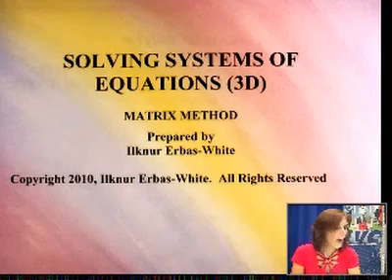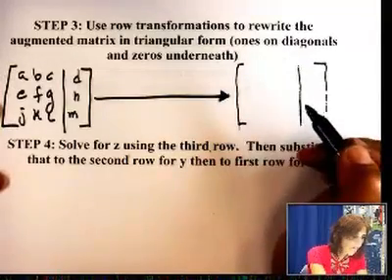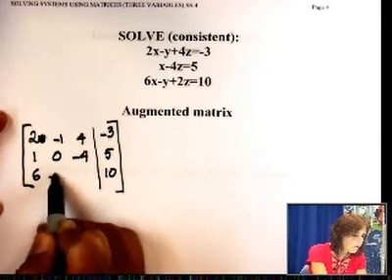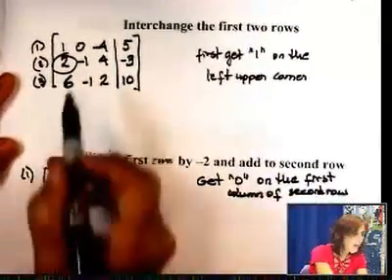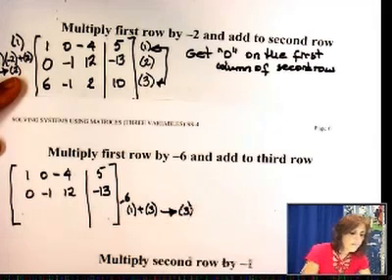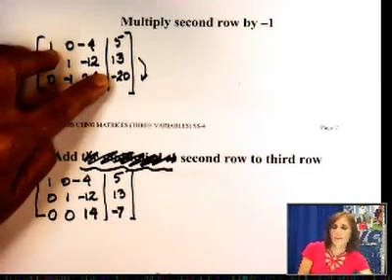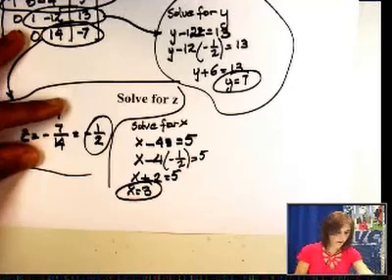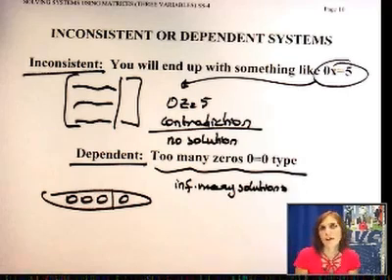IntAlg 10 Systems of Equations Three Variables Solving Systems Using Matrices